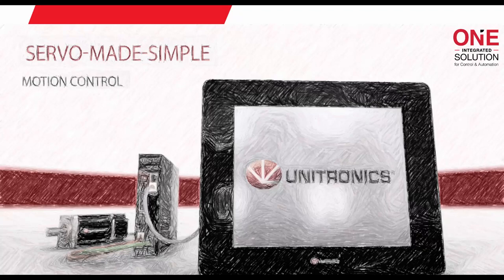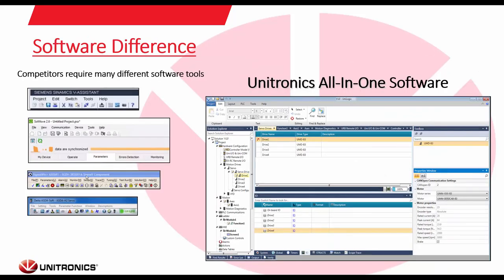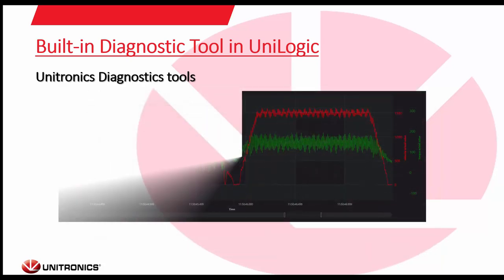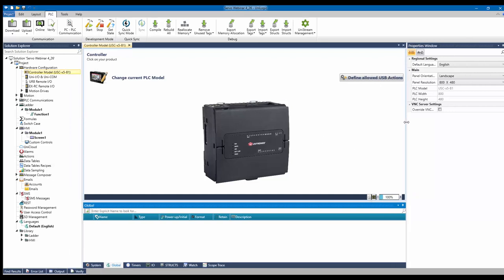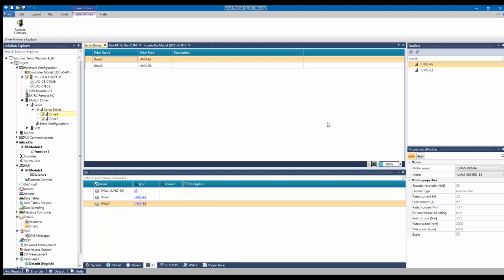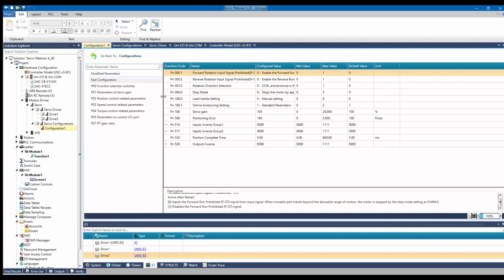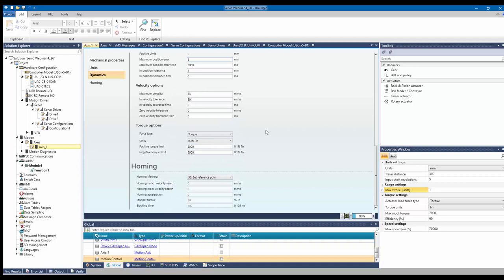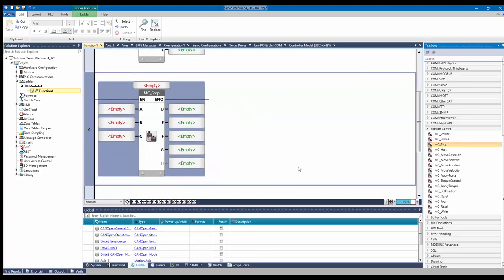Webinar: Servo made simple by Unitronics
The webinar focuses on Unitronics' solution for simplifying servo integration into mechanical systems.
It covers challenges faced in motion-related projects, including mechanical, electrical, communication, and control aspects.
The presentation demonstrates how to add servo drives and motors using the UniLogic software and how to program them efficiently.